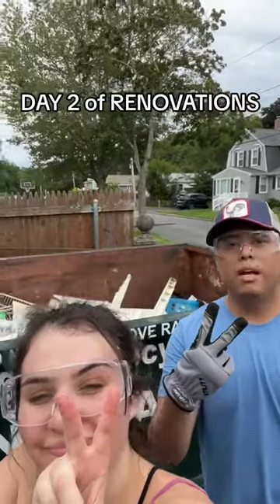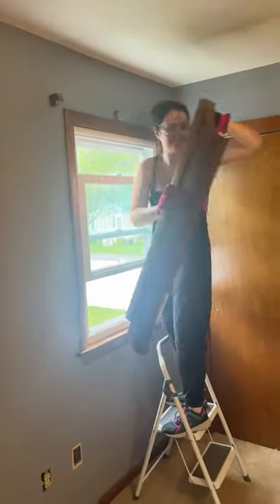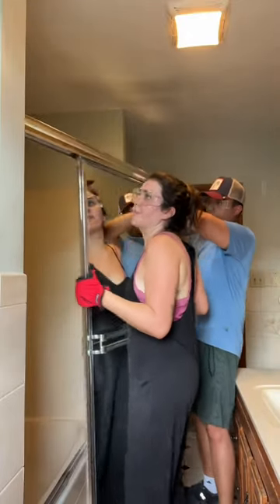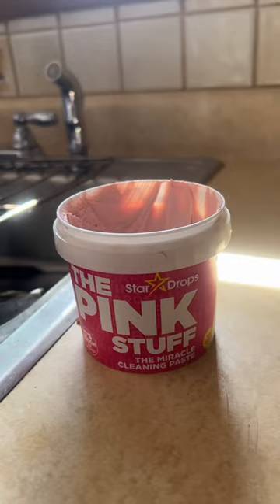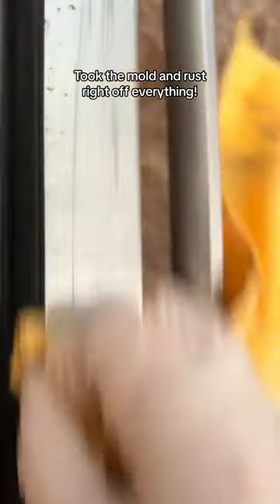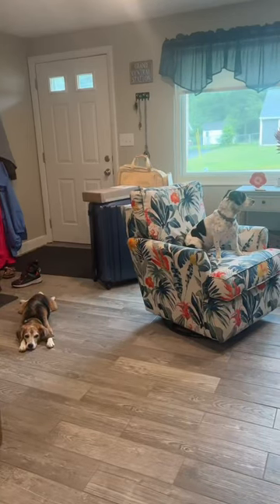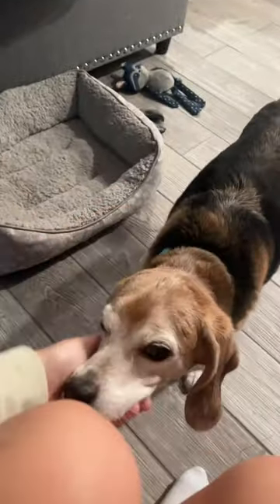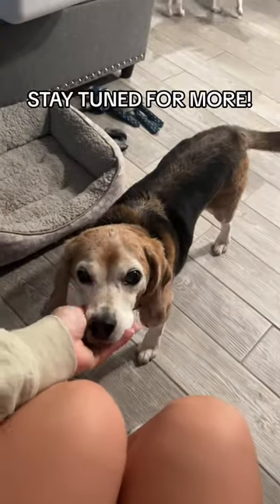1980s house transformation!!!